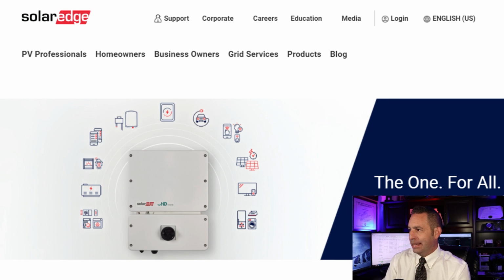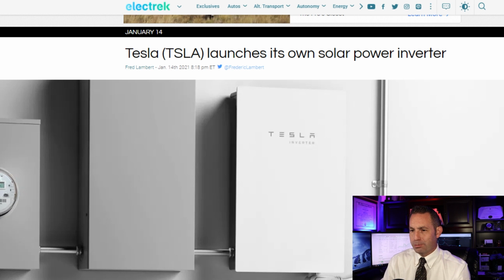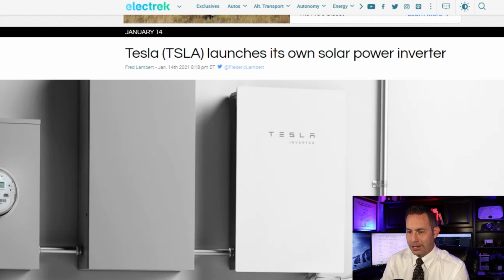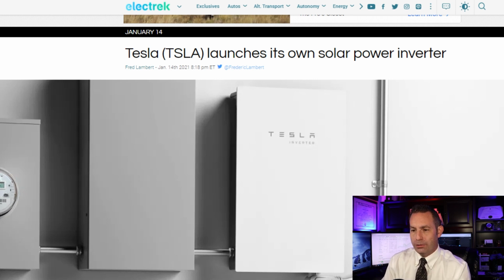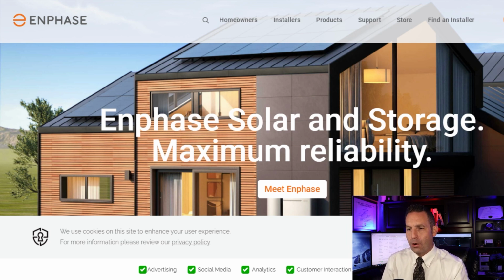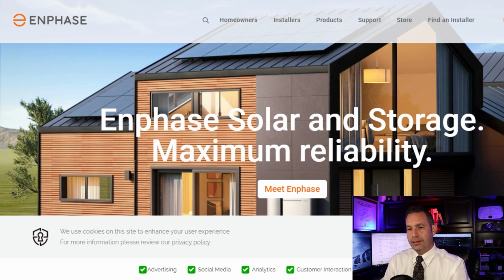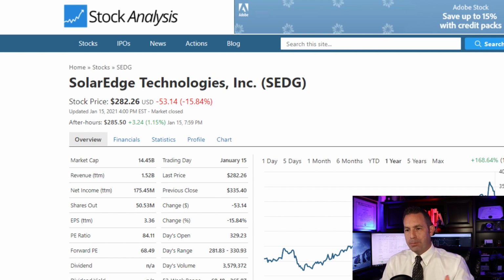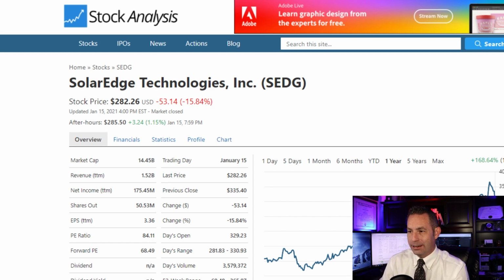SolarEdge Technologies Stock Analysis - Buy Hold or Sell - SEDG Stock Analysis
Should you Buy Hold or Sell or SolarEdge Technologies Stock (SEDG Stock) today? As a former Wall Street Stock broker I go over a highly detailed analysis and list my recommendation.

I am  former Wall Street stock broker that has worked for one of the largest financial firms on the market back in 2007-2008 market crisis and I am here to give you my analysis of SolarEdge Technologies Stock analysis going into 2021 and beyond.

SolarEdge Technologies, Inc. offers an inverter solution for a solar photovoltaic (PV) system.
The Company's products include:
• SolarEdge Power Optimizer
• SolarEdge Inverter
• StorEdge Solutions and
• SolarEdge Monitoring Software
Its product roadmap consists of categories, including:
• power optimizers
• inverters
• monitoring services
• energy storage and
• smart energy management.
The Company's power optimizers provide module-level maximum power point (MPP) tracking and real-time adjustments of current and voltage to the optimal working point of each individual PV module.
The Company's solution consists of a direct current (DC) power optimizer, an inverter and a cloud-based monitoring platform that operates as a single integrated system.

To sum it up, the Solar Panels on the roof need an inverter and Solar Edge provides that.